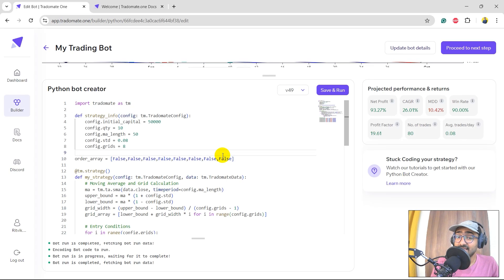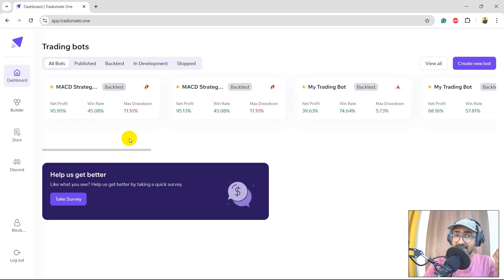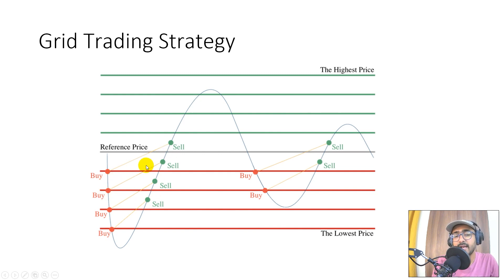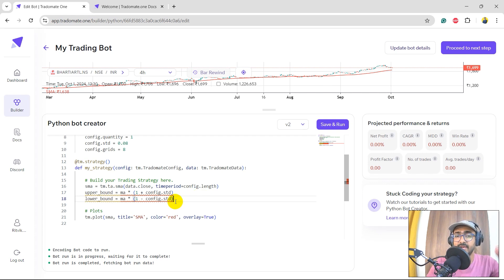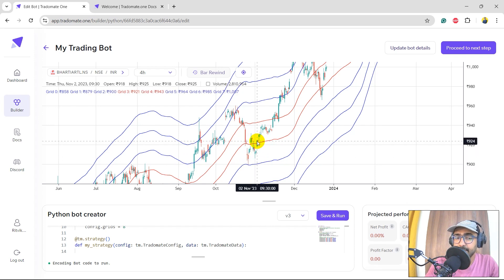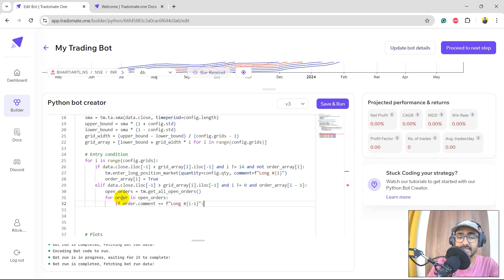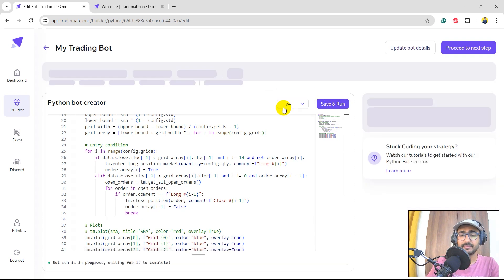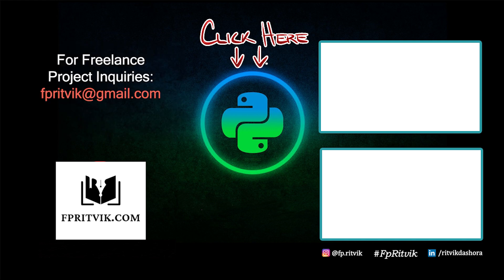I got 90% Win Rate with my Grid Trading Strategy | Python Trading Bot Tradomate.one 🔴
Grid Trading Strategy in Tradomate.one. I used Tradomate.one & got some great results. enhances your trading strategies for free.

֎ ChatGPT Prompt to help you code Python Trading strategy at Tradomate.one

⌚ TimeStamps:
Introduction (0:00)
Last videos on Tradomate.one (0:44)
About Financial Programming with Ritvik (1:22)
Disclaimer (1:49)
About Tradomate.one (2:08)
Building Trading Strategy (2:53)
What is Grid Trading (3:54)
Drawing Grid Lines (4:50)
Building Grid Trading Strategy (9:09)
Final Results (13:57)
Next videos (14:24)
Outro (15:05)